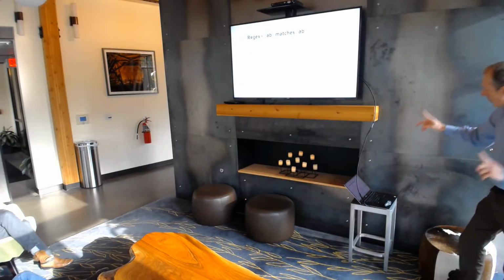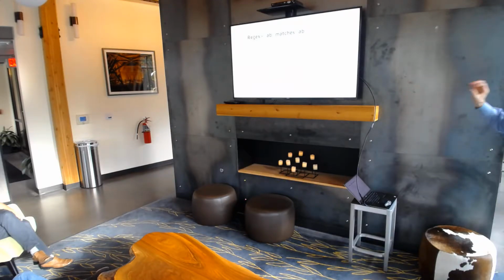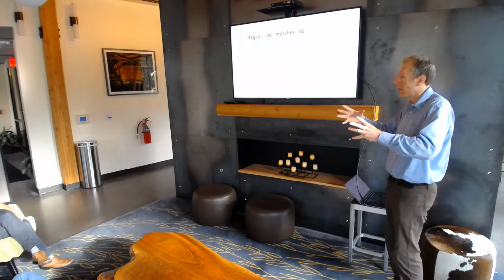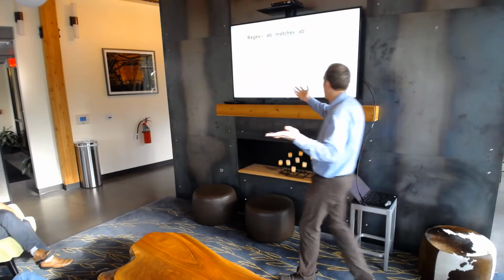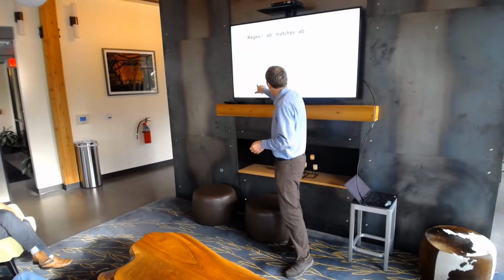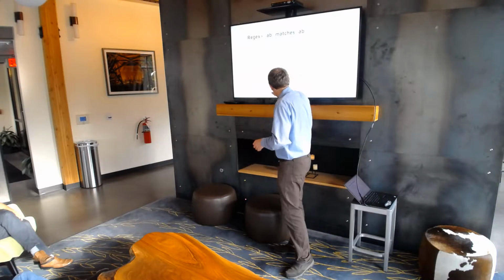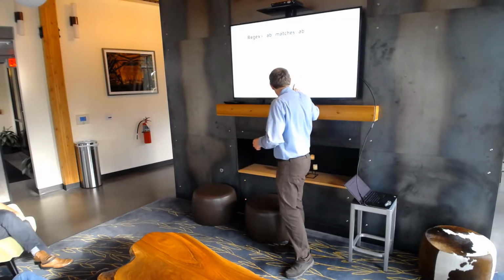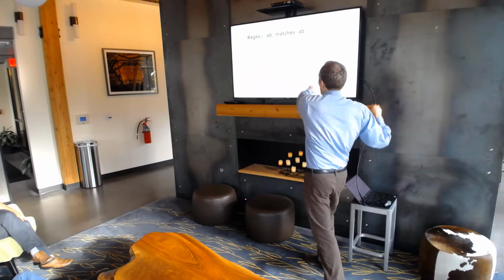A2FP – Regular expressions in Haskell – Grant Weyburne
Ann Arbor Functional Programming – July 2018 Meetup